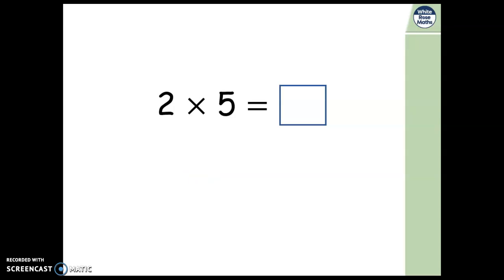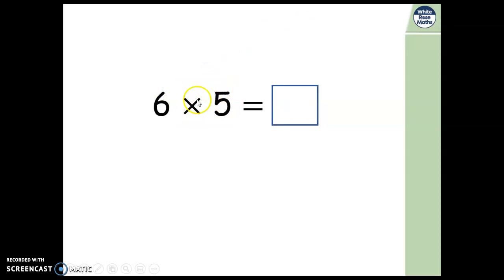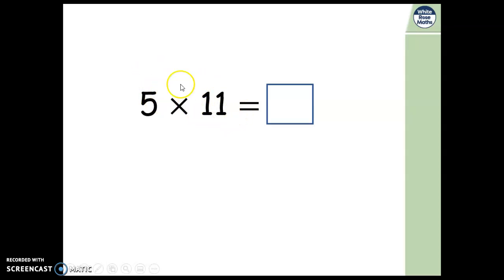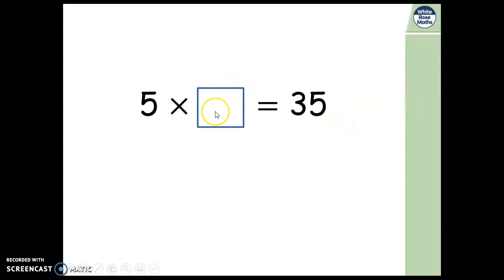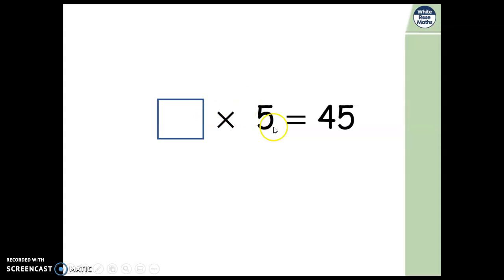WB 17.01.21 Maths 5x Table P4